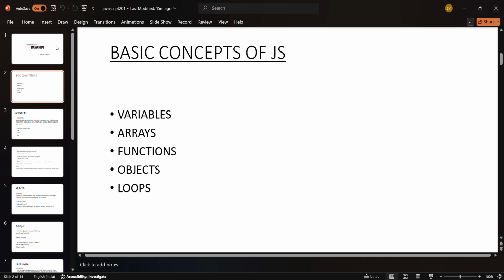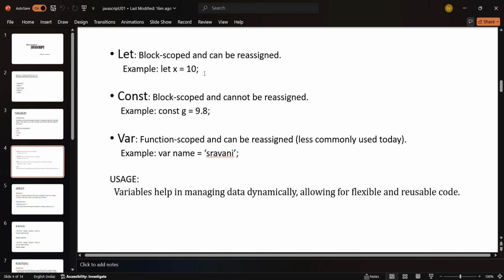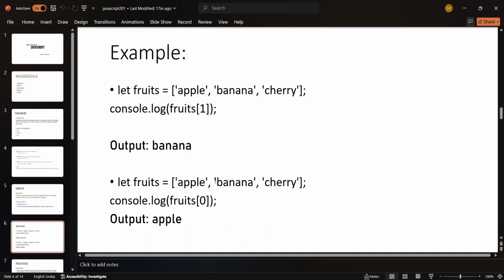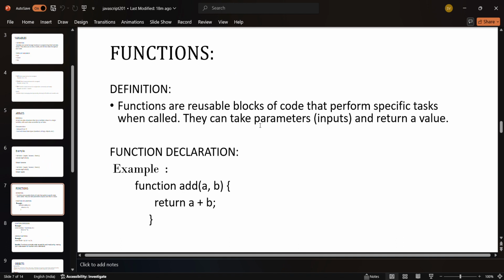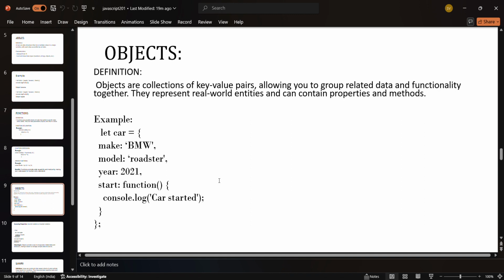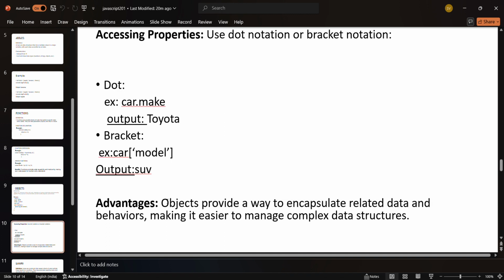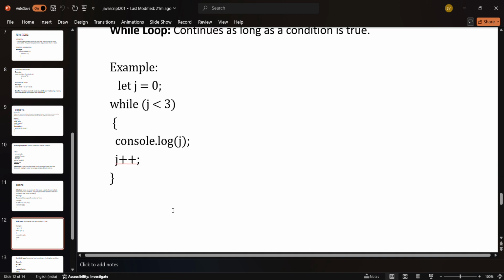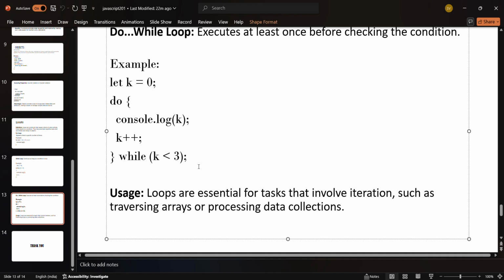Basic concepts of javascript | variables | arrays | functions | objects | loops